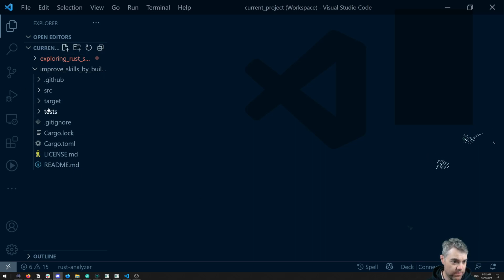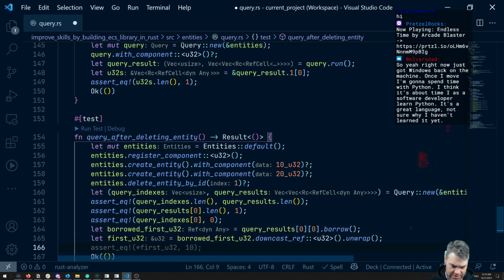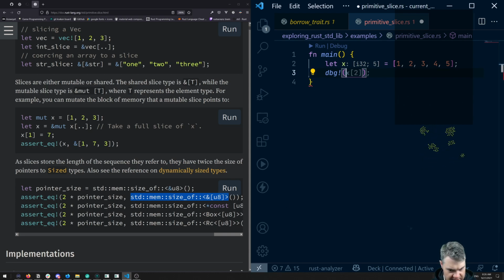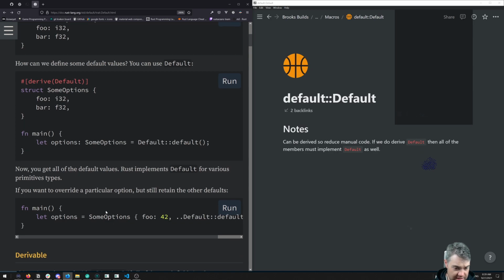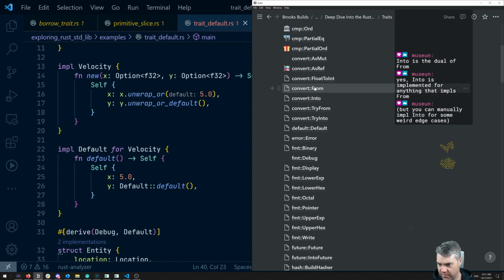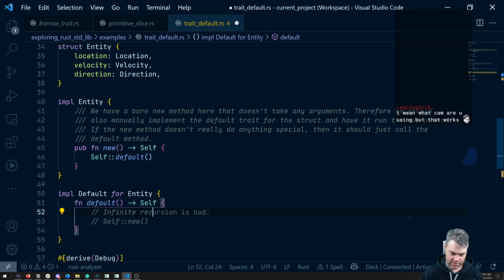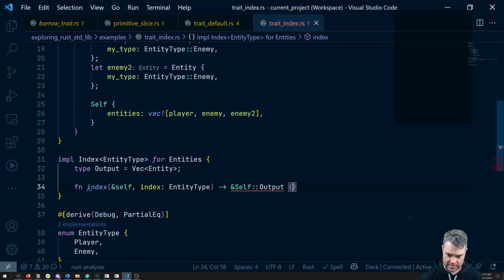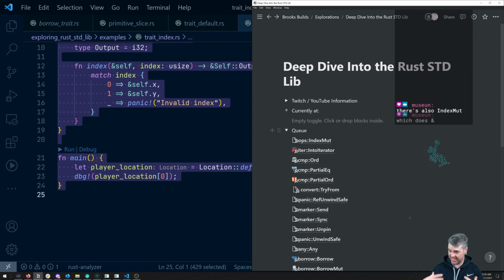Live Stream - Deep Diving into the Rust std lib part 6